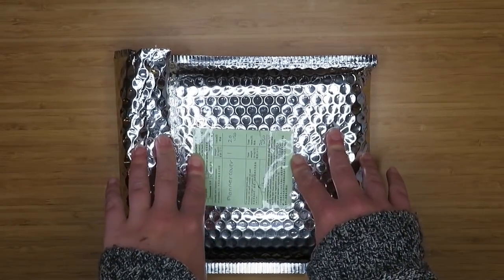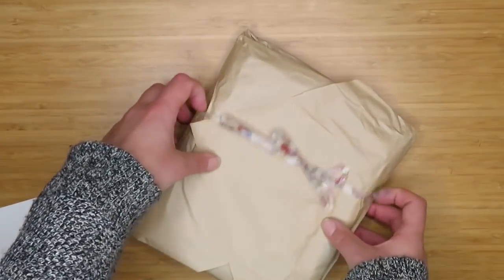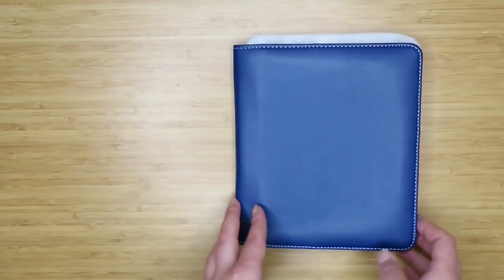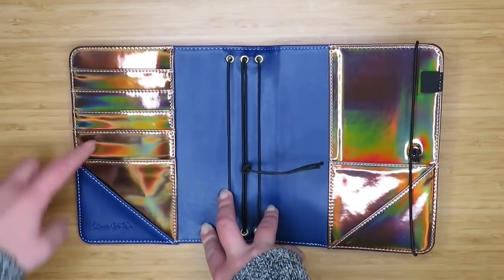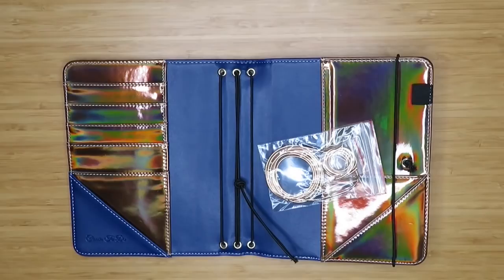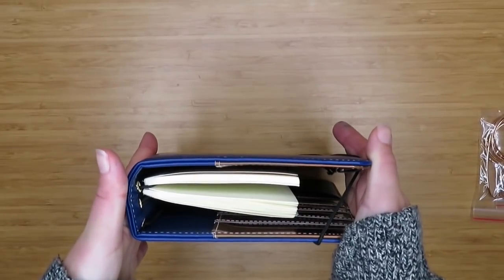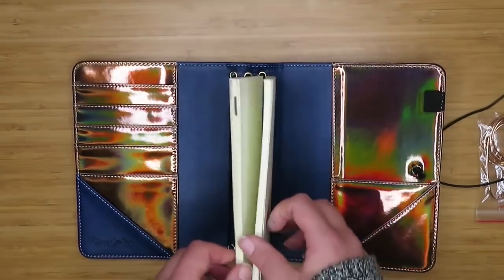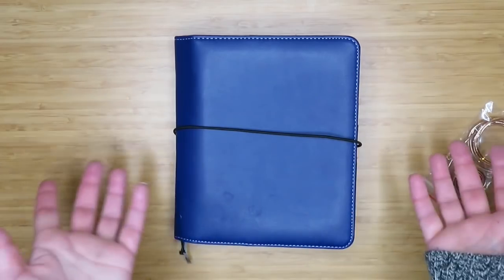Review | B6 ChooseToDo Notebook Cover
I think most of you know by now that I’m a huge Harry Potter fan…so when ChooseToDo reached out to me to see if I wanted to check out one of their new Harry Potter House-inspired B6 notebook covers (Inner Wisdom, naturally), I said yes!  Check out my review and my thoughts on how I plan to use the cover :)

Some handy timestamps:
1.11  unboxing / review
7.24  how I plan to use my Inner Wisdom

Price: $33.95

Ravenclaw: Inner Wisdom
Gryffindow: Inner Courage
Slytherin: Inner Ambition
Hufflepuff: Inner Patience

Inner Wisdom Specifications & Fits (from Website):
Primary Colour: Deep Navy Blue
Accent Colour: Bronze Holographic
Size: B6 notebook cover 16 cm x 20cm x 4cm (approx. 6.3 x 7.87 x 1.57 inches)
Closure: 2-way elastic wrap-around closure
System: Hybrid B6 Cover with traveler's notebook strings (4x)
Inner Pockets: Font (5 card pockets, 1 triangle pocket, 1 long pocket), Back (1 triangle pocket, 1 half pocket, 1 long pocket)
*Note: The colours presented on your monitor may vary slightly from the actual product, planner charms and accessories sold separately.
B6 Bound Notebooks or Printables Measuring up to: 12.8 cm x 18.5 cm (approx. 5.04 x 7.28 inches)
MUJI B6 Notebooks
AnniePlansPrintables B6 size inserts
JeseniaPrintables B6 size inserts
Also fits personal wide inserts (with additional rings)

SUPPLIES USED*
(not exhaustive; I have noted similar supplies available in the US for things I find locally in France)

Leuchtturm 1917, A5, grey dot grid:

MD B6 Slim Grid Notebook: